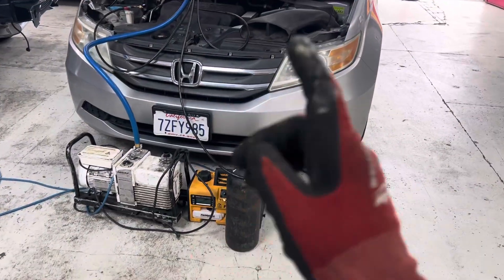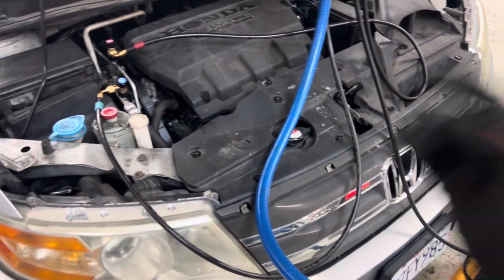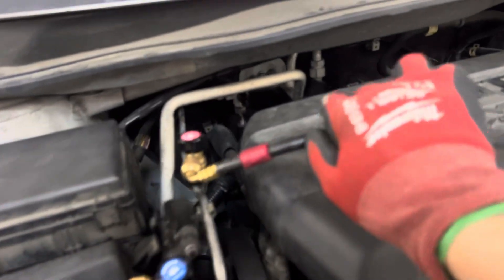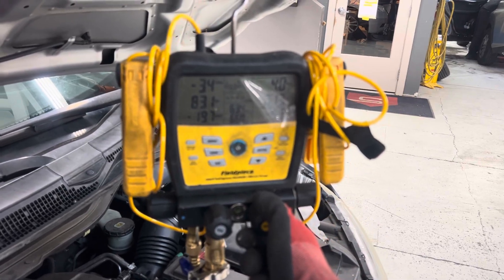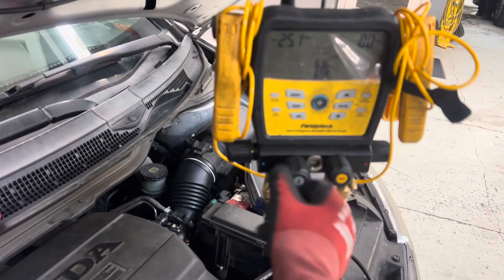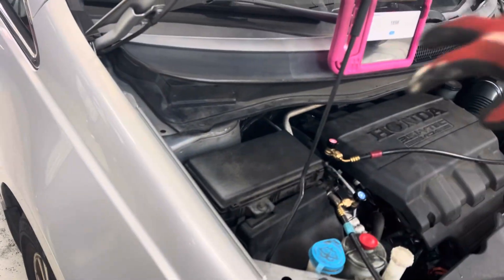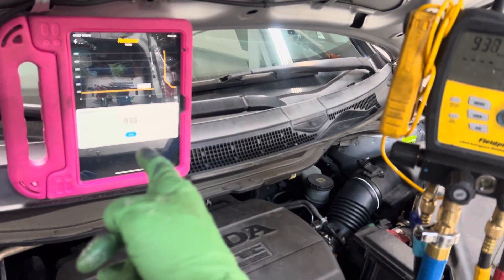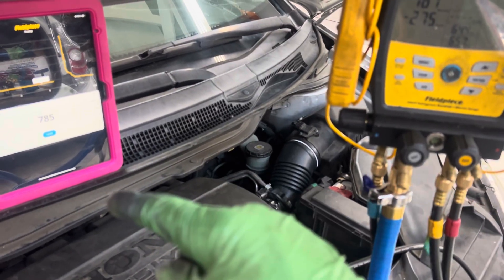AC nitrogen, purge and vacuum to reduce moisture content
Vehicle light contamination of moisture in the refrigerant system.
      Performing a triple evacuation, and nitrogen purge.
     This helps speed up the process to remove more moisture.